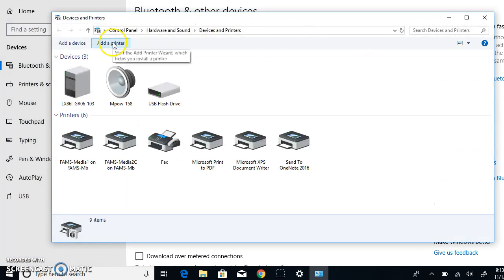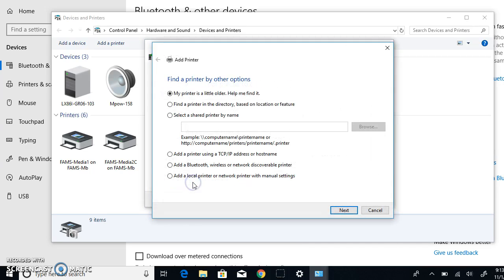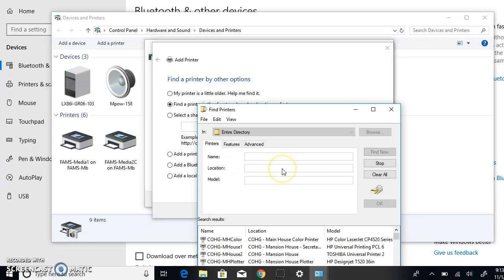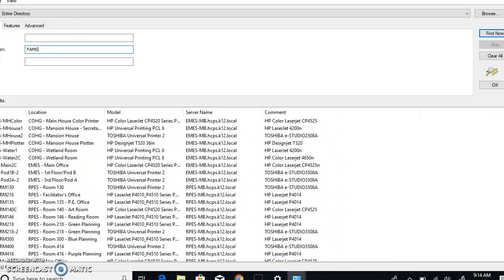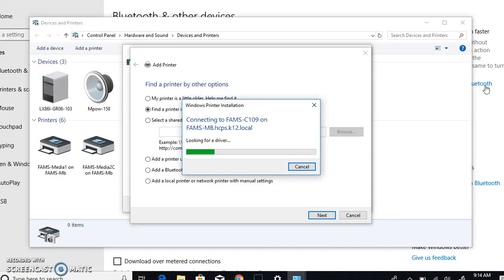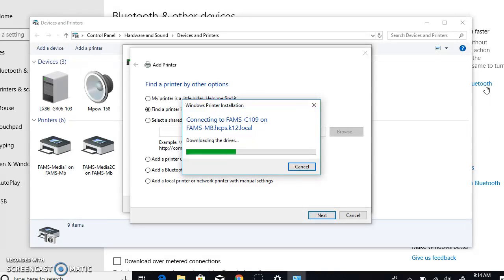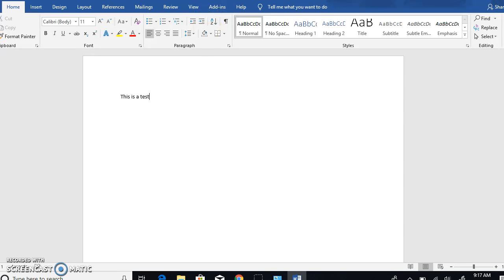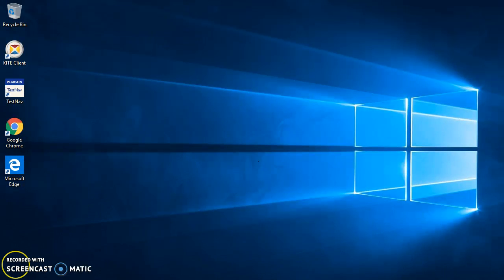Adding Printer C109 to your computer